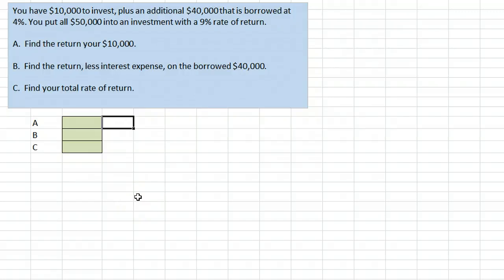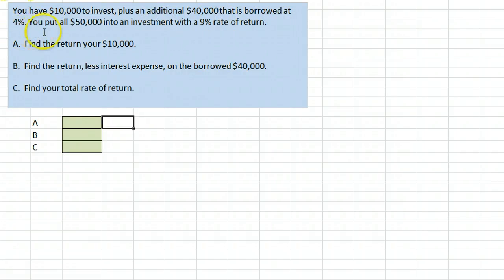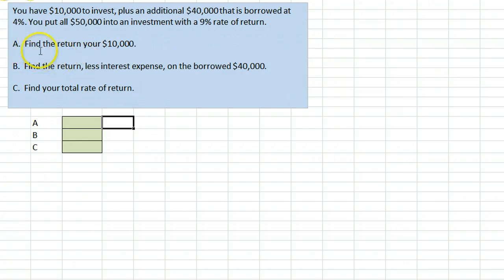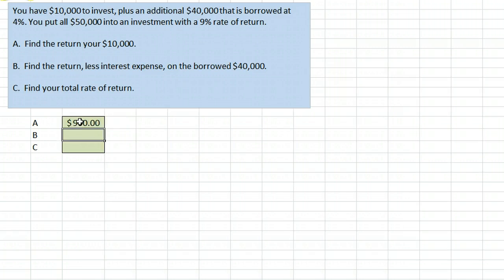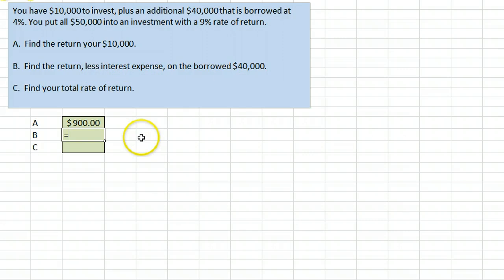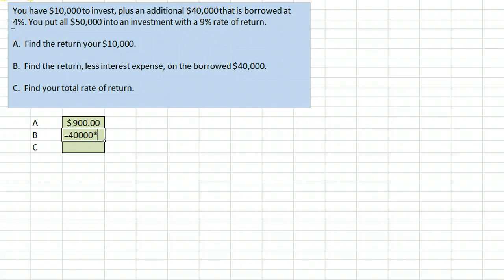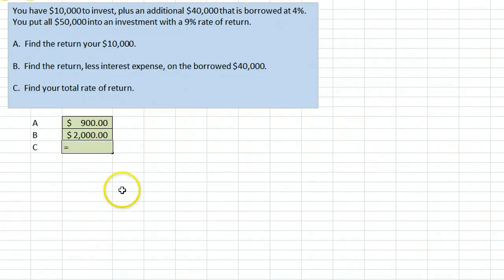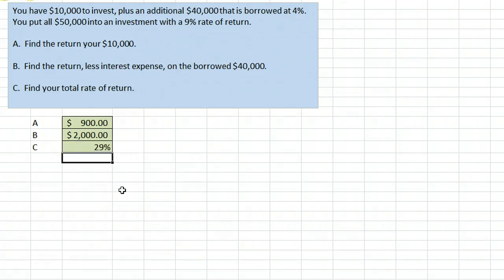Rate of Return using Leverage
Finding the rate of return on an investment where leverage has been used.